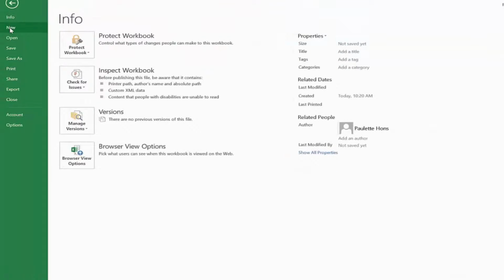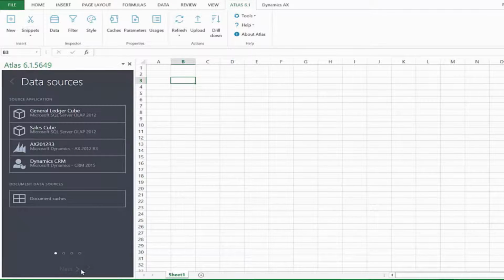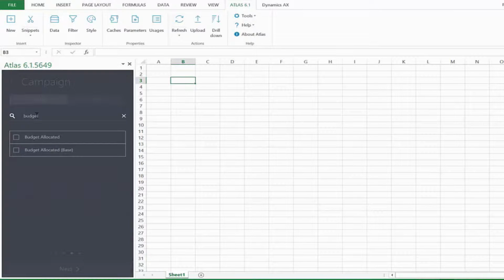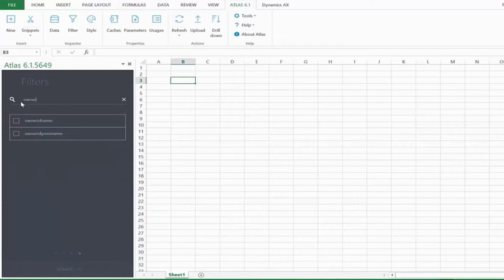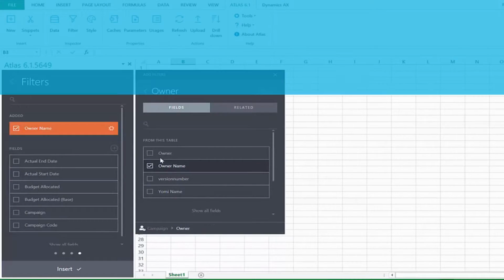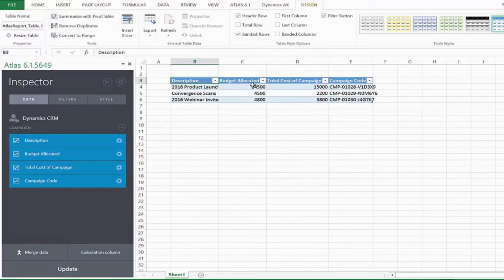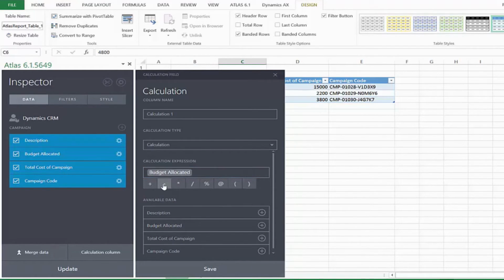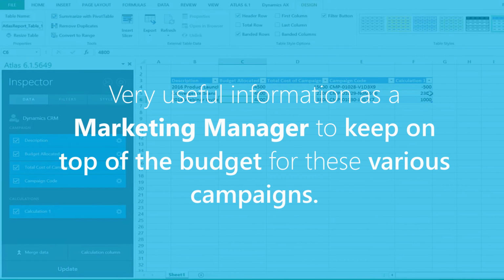Microsoft Dynamics CRM Marketing with Atlas - Building a report Part 3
How to build a marketing campaign report with Atlas for Microsoft Dynamics CRM ? (Part 2)

This video is more dedicated to Marketing Professionals and how atlas can help them to do specific reports that are going to help them do their jobs more efficiently.
(Part 1 of the marketing campaign report building)